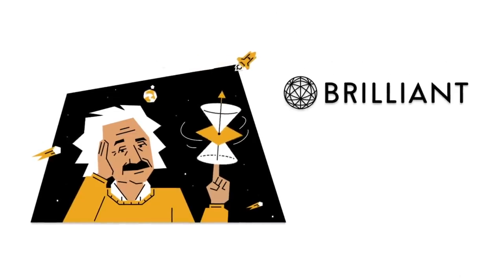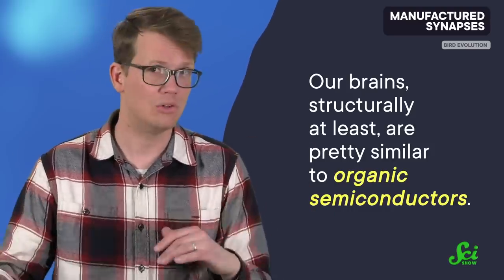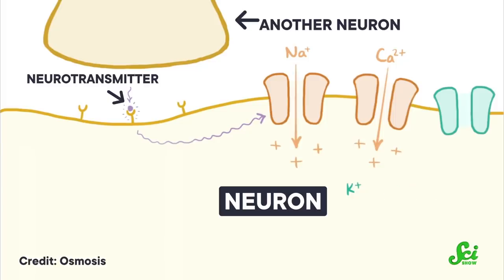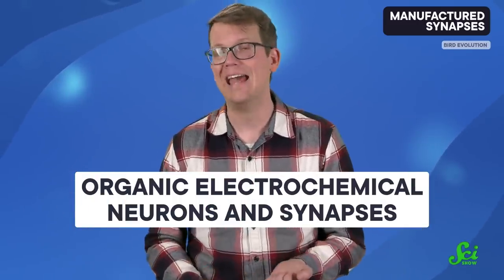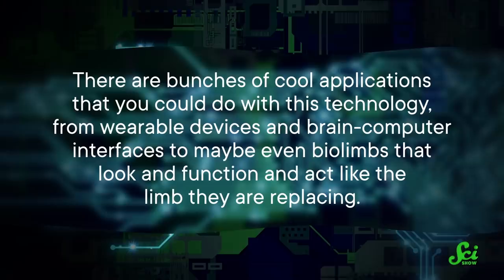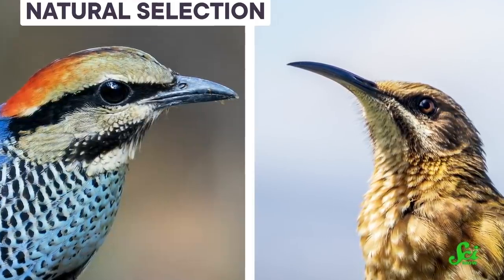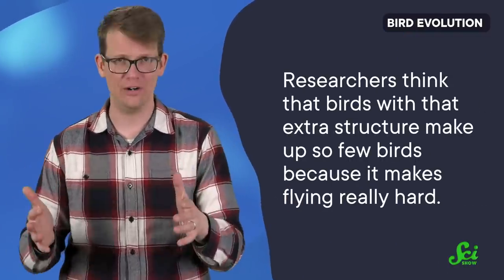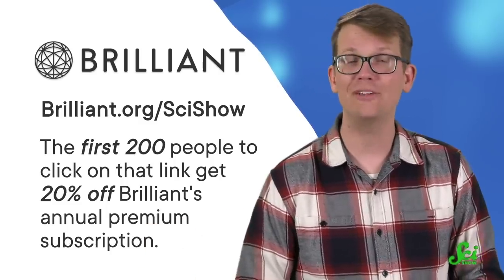Making Plants High-Tech With Artificial Neurons | SciShow News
Biology and technology grew closer together when scientists manufactured neurons that acted like those in a brain! And birds evolved to protect themselves in two ways: fight and flight.